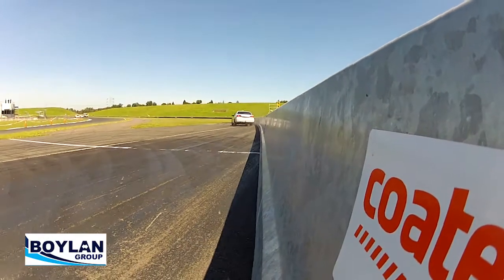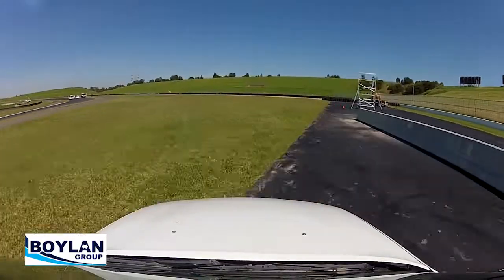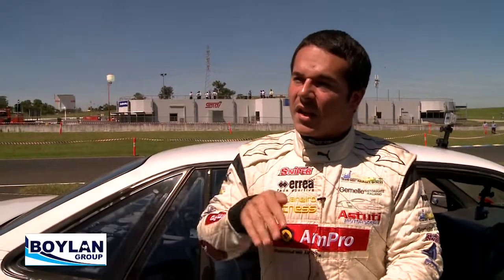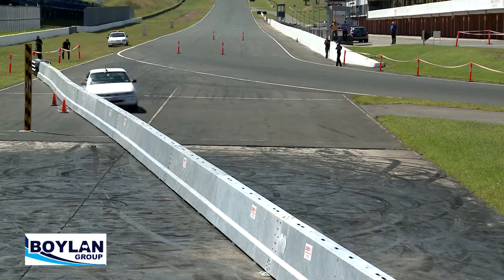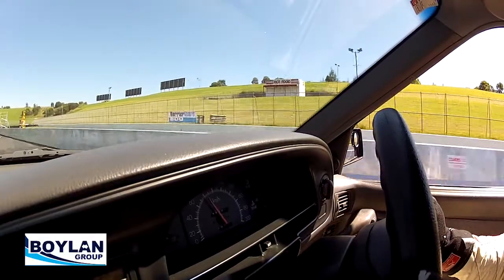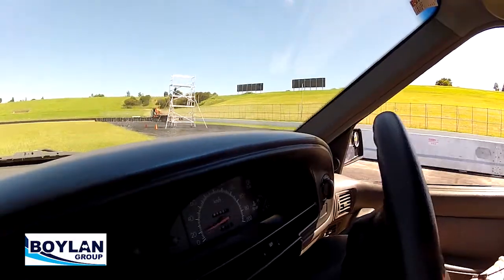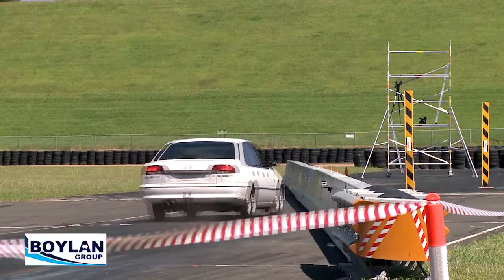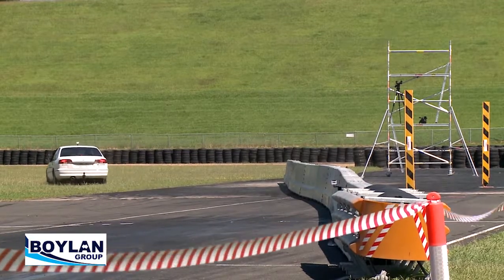BarrierGuard 800 crash demonstration day